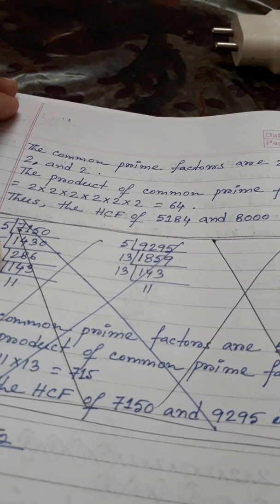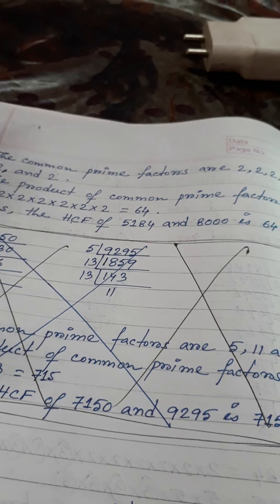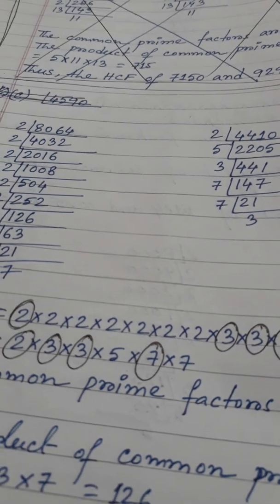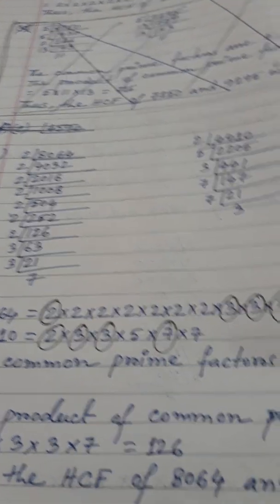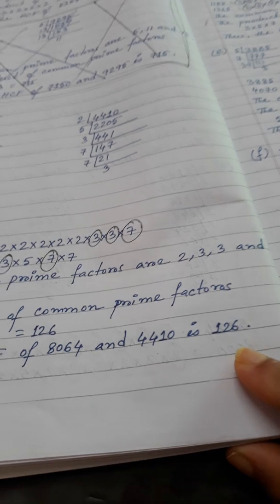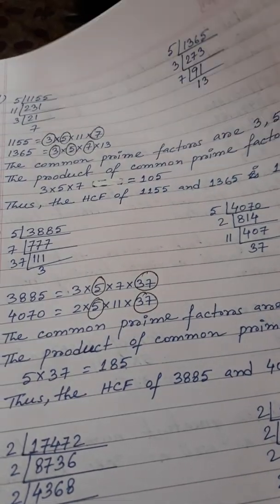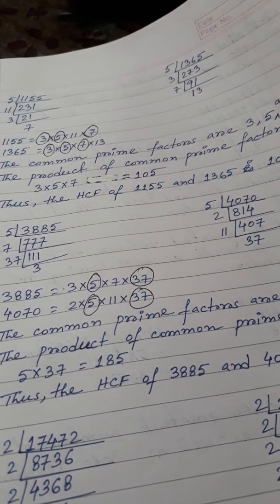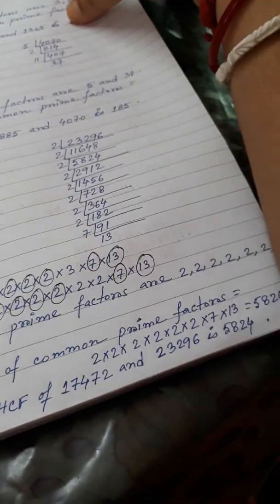Class_5_Math_Ch.5_Exercise 5.2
Discussion of Exercise 5.2(Q. 4, 5, 6, 7, 8, 9, 10, 11)